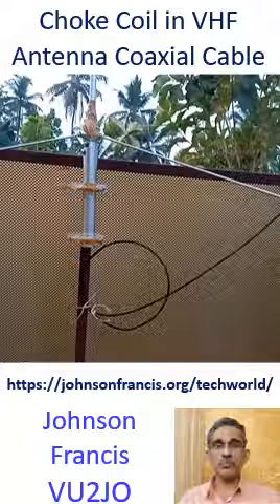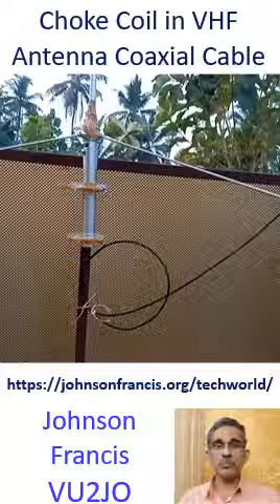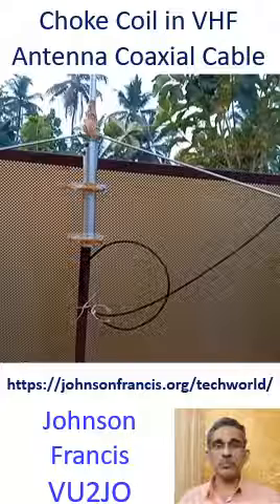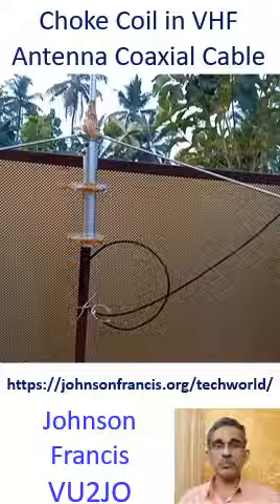Choke Coil in VHF Antenna Coaxial Cable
Web Choke Coil in VHF Antenna Coaxial Cable